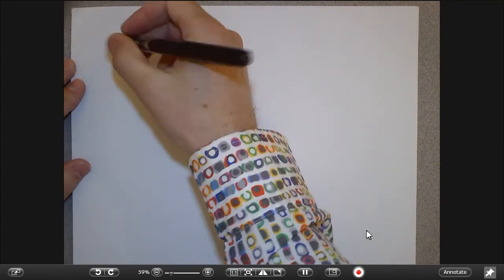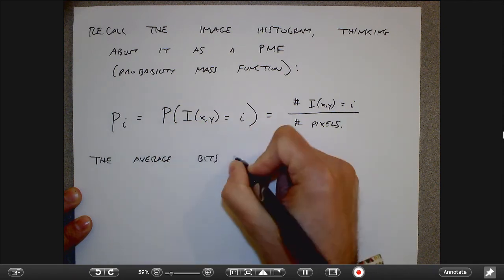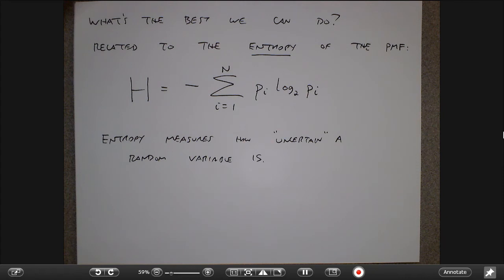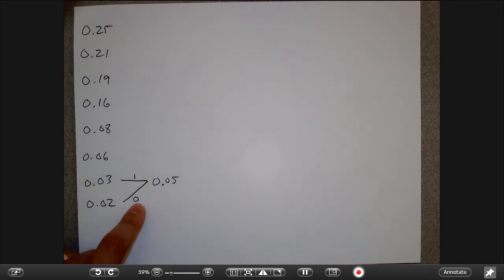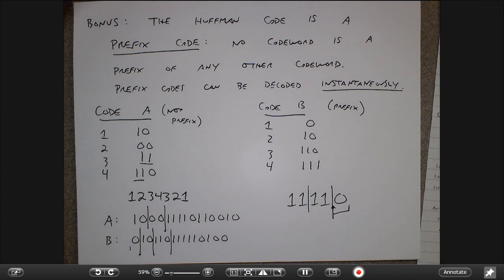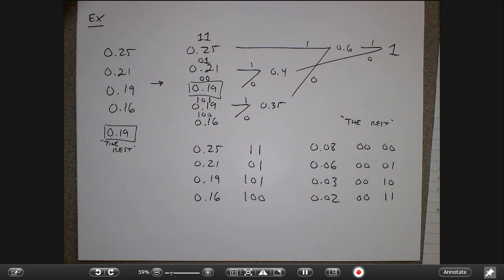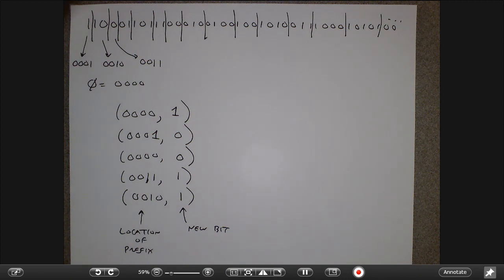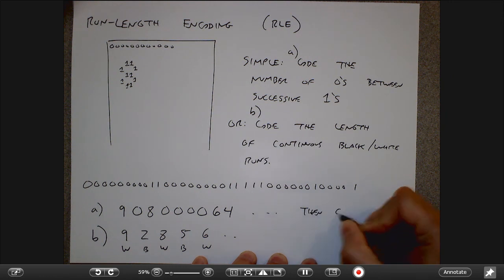DIP Lecture 15: Lossless image coding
Lecture 15: Lossless image coding (4/2/15)

0:00:06  Image compression introduction
0:01:42  Lossless image compression
0:04:38  The compression ratio
0:07:27  Connections to the image histogram
0:08:26  Bits per pixel
0:09:01  Uniform-length codewords
0:09:41  Non-uniform-length codewords
0:11:43  Example with 8 symbols
0:15:55  The entropy of an image histogram
0:17:30  Best and worst cases
0:20:13  Entropy is a lower bound on the average codeword length
0:22:54  The Huffman code
0:23:57  Steps of Huffman coding
0:25:38  Huffman coding example
0:28:52  Prefix codes
0:30:25  Instantaneous codes
0:35:22  Combining symbols
0:35:22  Combining symbols
0:37:57  Truncated Huffman coding
0:39:56  Truncated Huffman example
0:45:14  Lempel-Ziv coding
0:47:54  Lempel-Ziv example
0:53:09  Lempel-Ziv advantages
0:56:05  Run-length encoding

Follows Sections 8.1-8.2 of the textbook (Gonzalez and Woods, 3rd ed.).